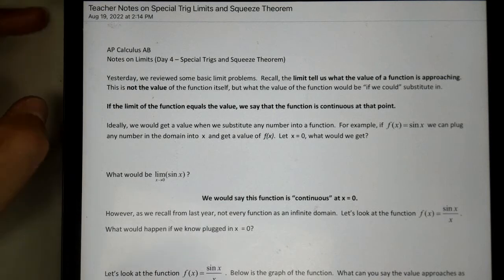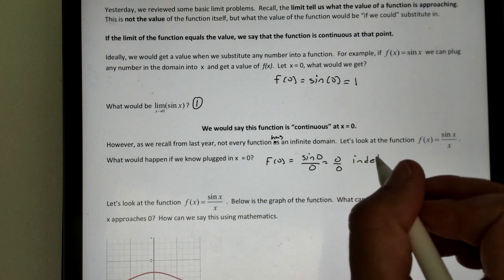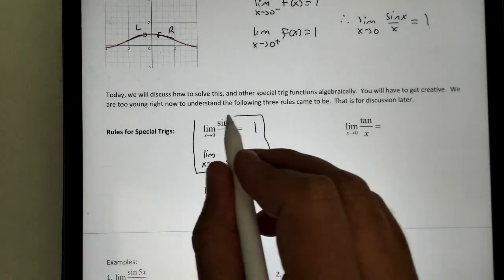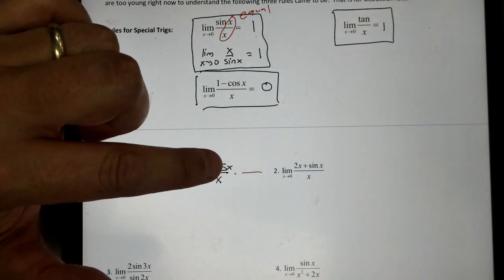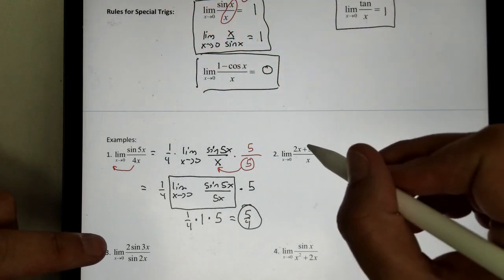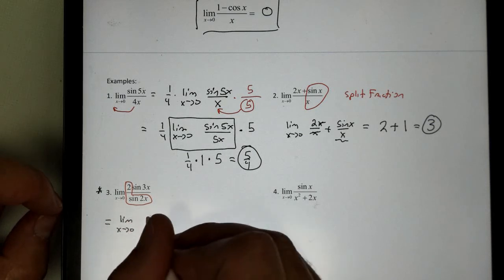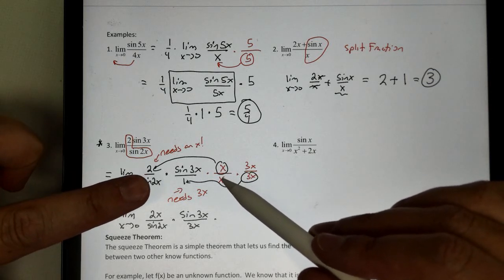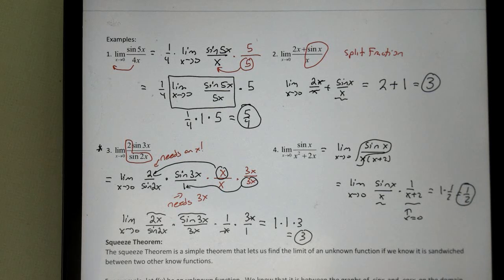Limits of Special Trigs